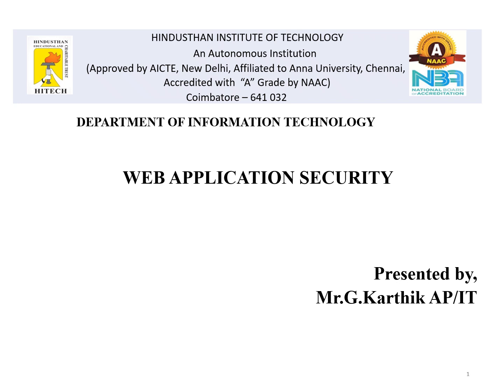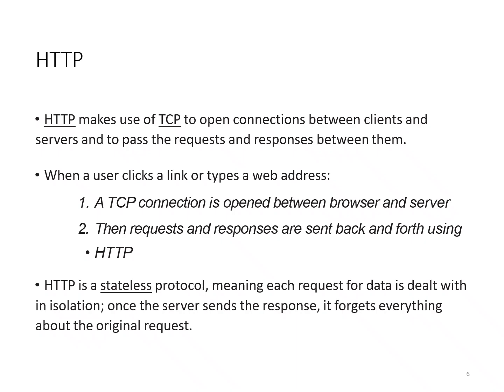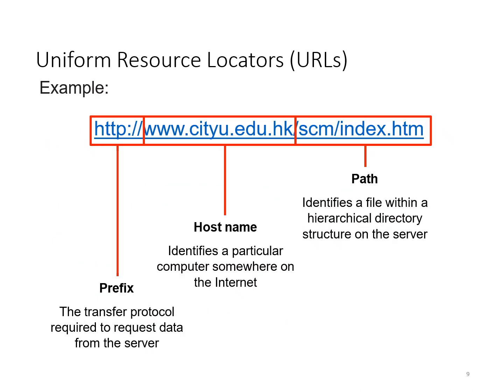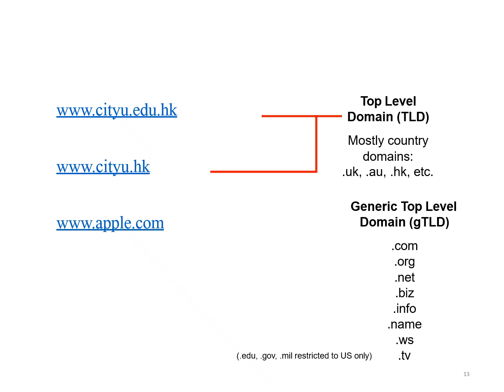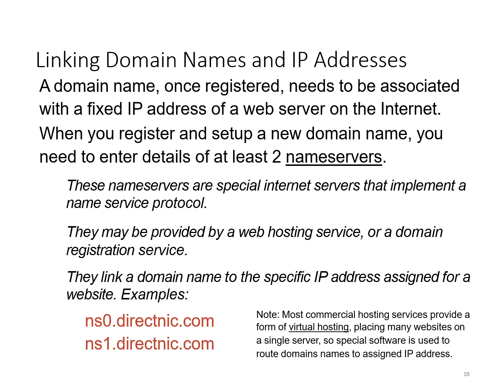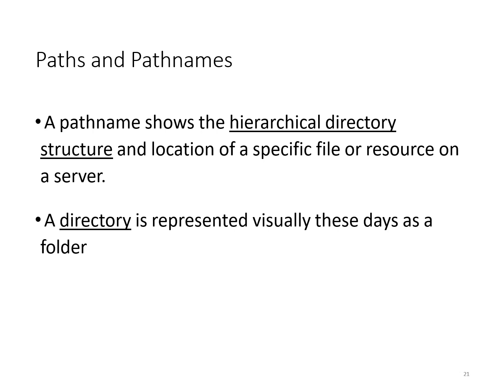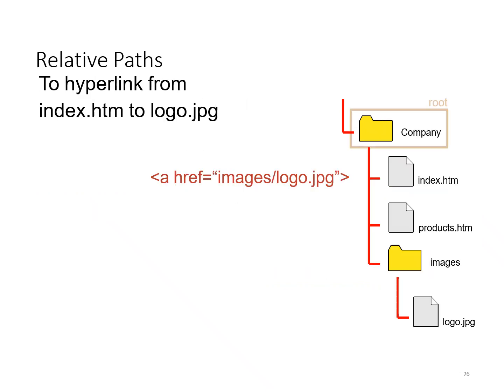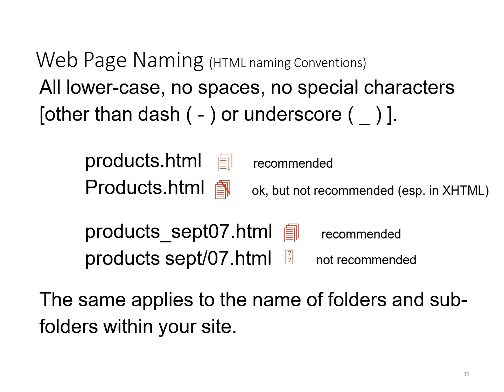Web Application Security | By G.Karthik AP/IT